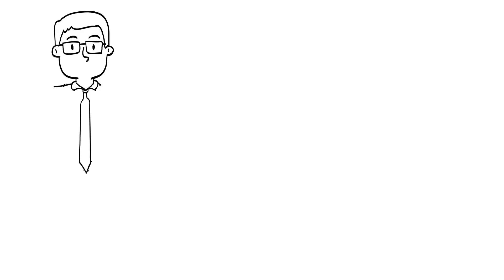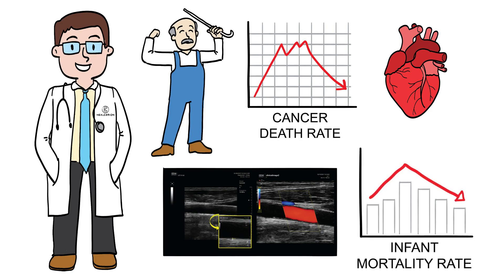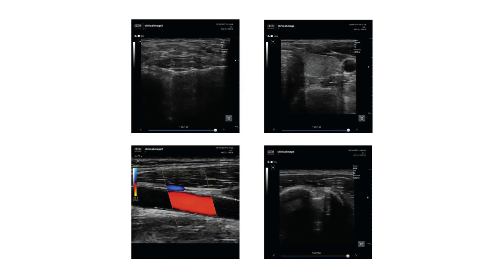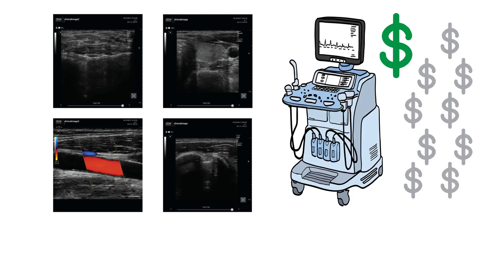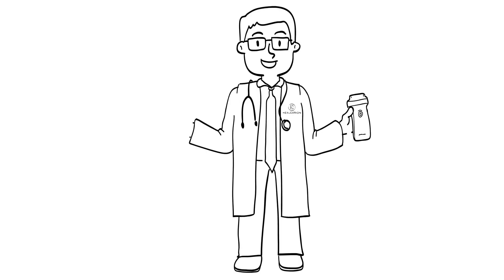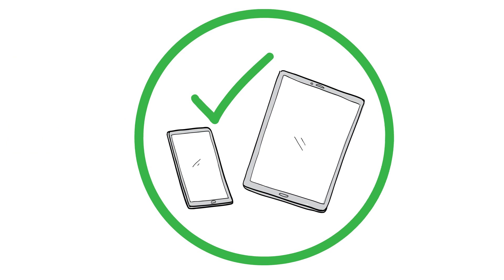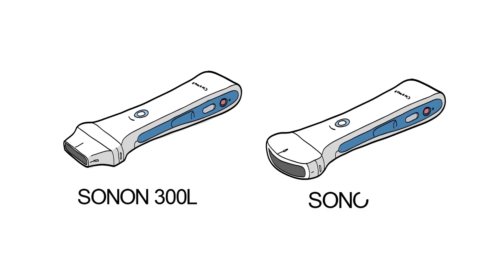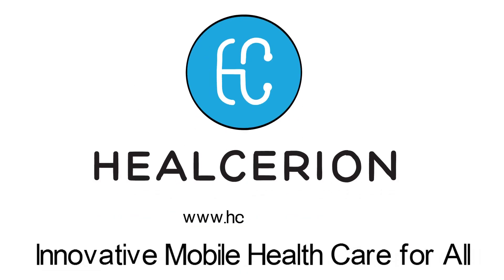SONON: Ultrasounds for Primary Care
SONON is a handheld mobile ultrasound designed specifically to meet the needs of primary care. Each device weighs less than 1 pound and provides up to 3 hours of continuous scanning. to learn more.